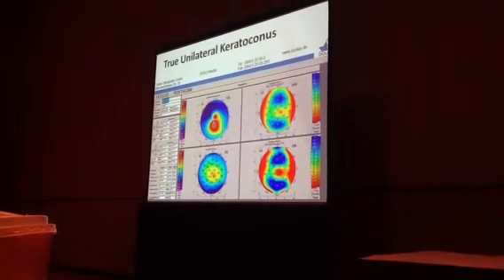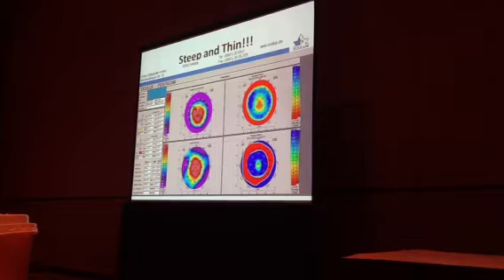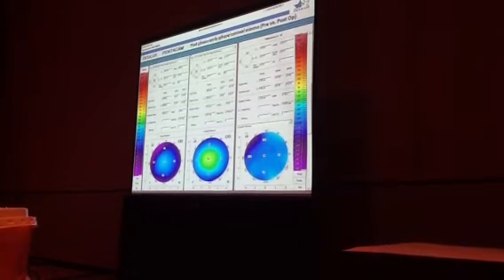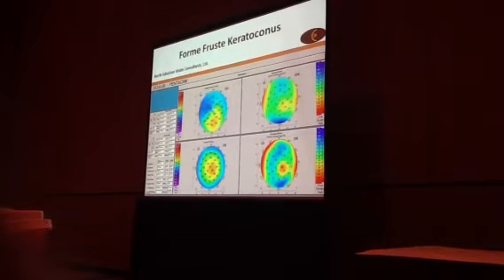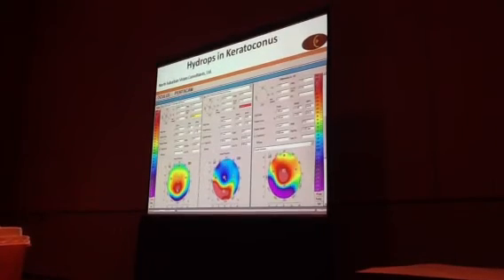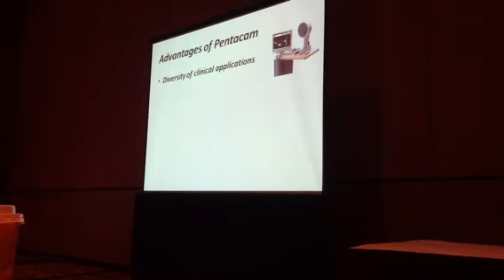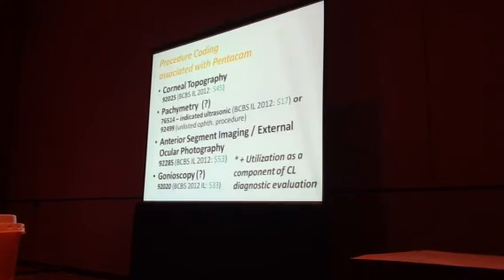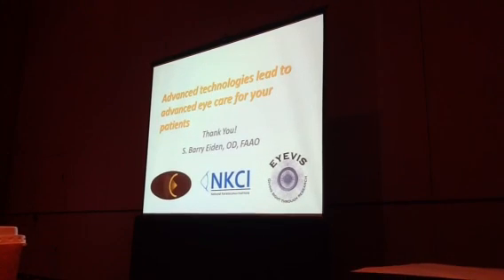Dr. Eiden Oculus Pentacam Lecture GSLS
Using Pentacam  Tomography for cornea evaluation like kerataconus screening